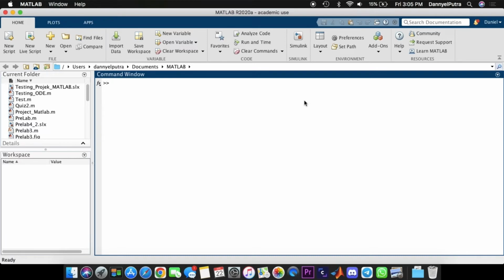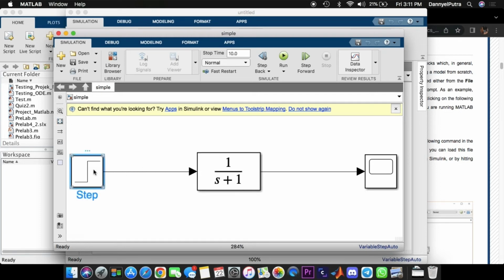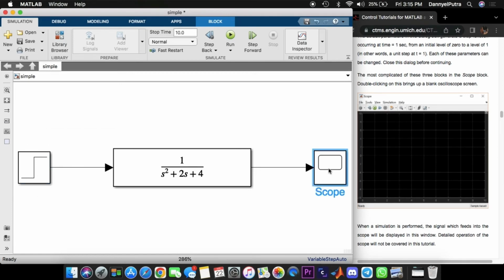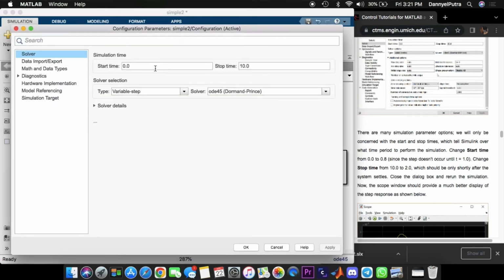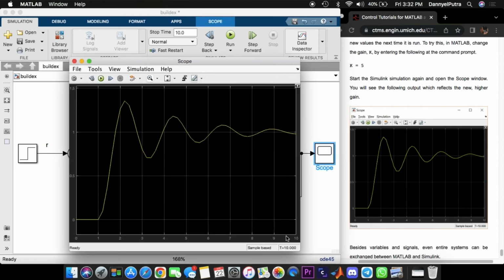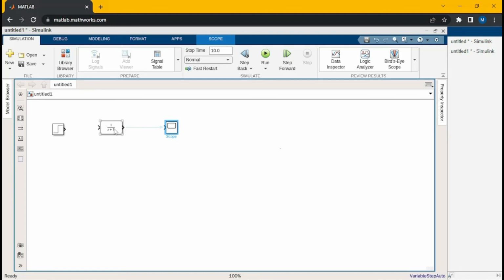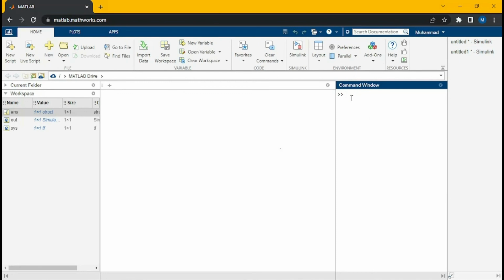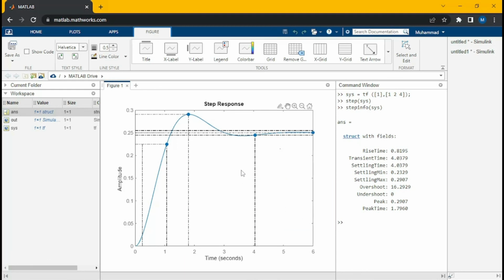Lab control system group 7